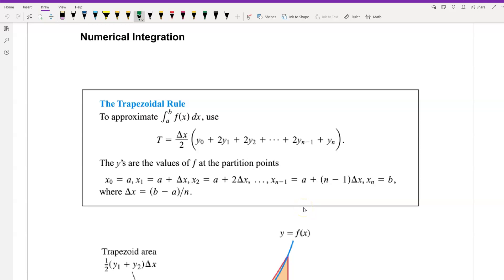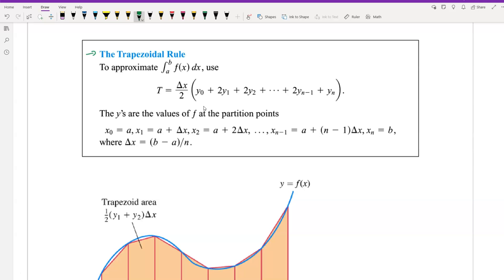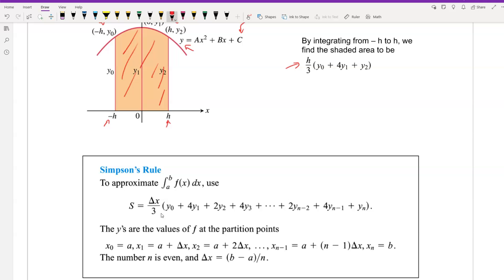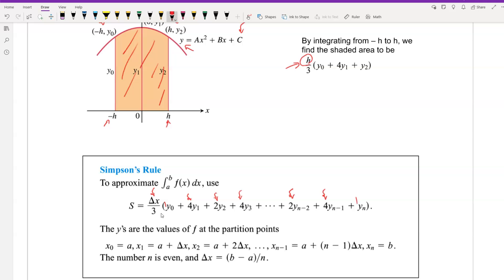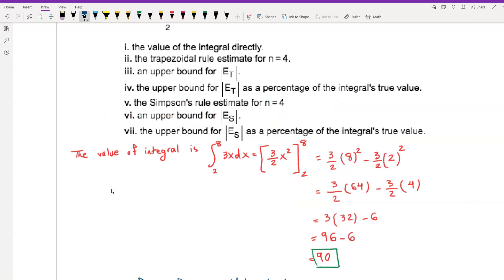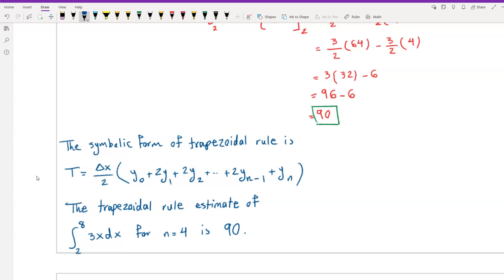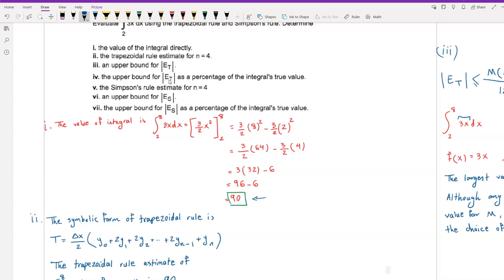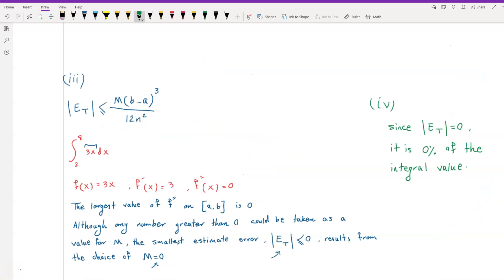Calculus 8.7 – Numerical Integration